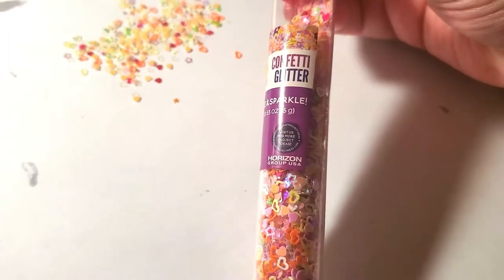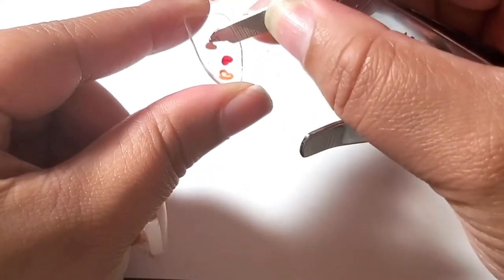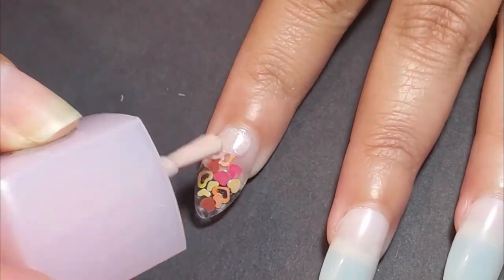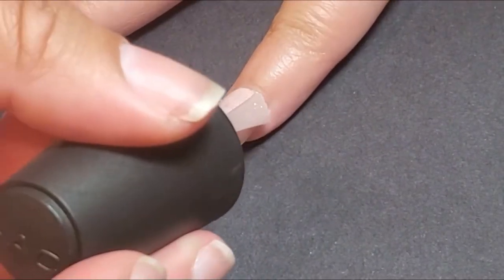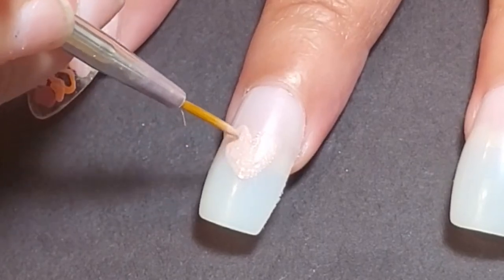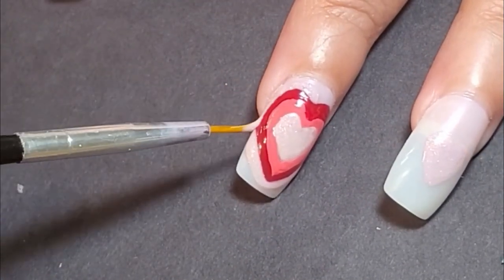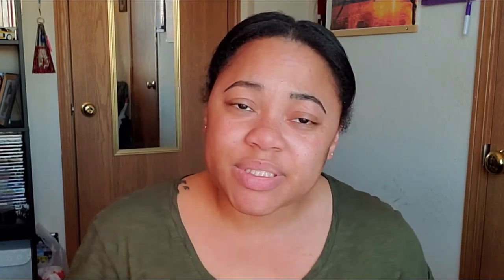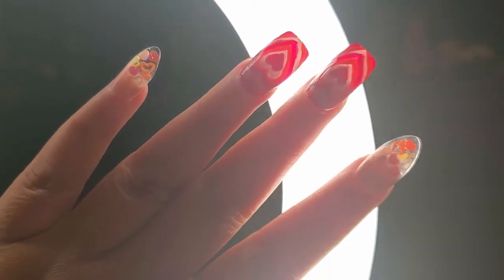Valentine's Heart Nail Tutorial | Simply Ne'qua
Hello everyone! In this video I'm giving you a fun quick valentine's day nail tutorial. These nails are so cute. I hope you enjoy watching ❤️😊

                       --WANNA SEE MORE--
                             --MUSIC USED--